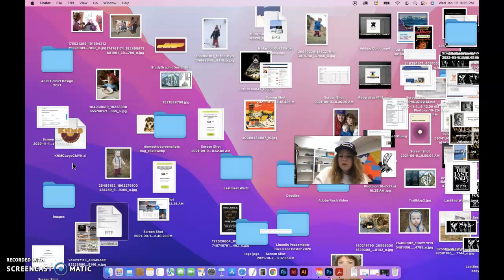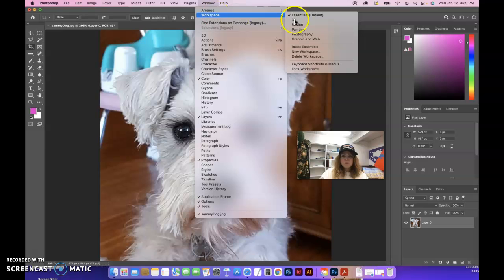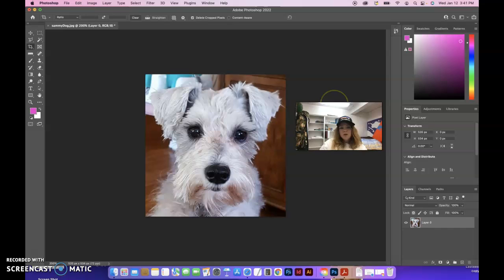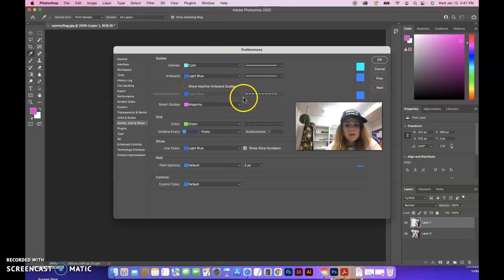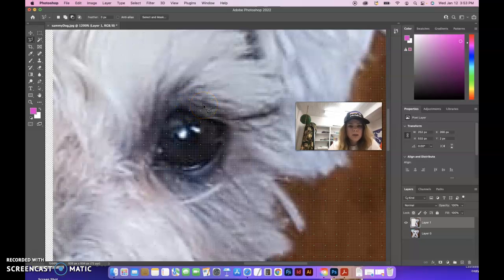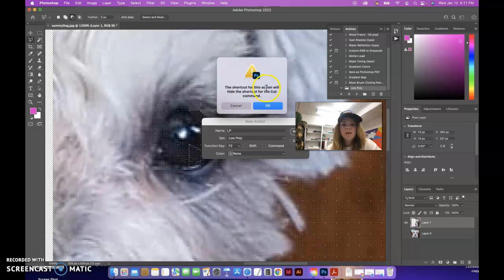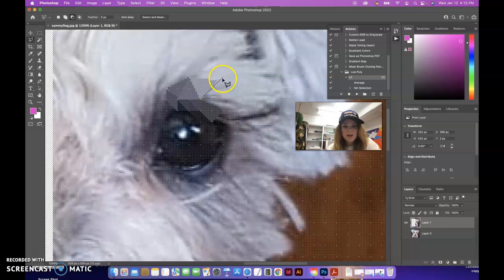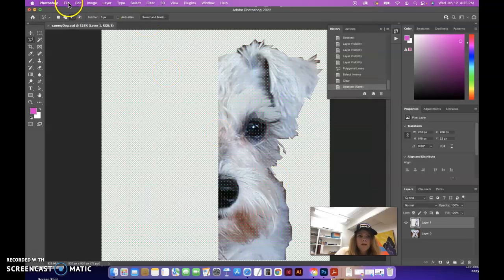How to Create Low Poly Protraits in Photoshop